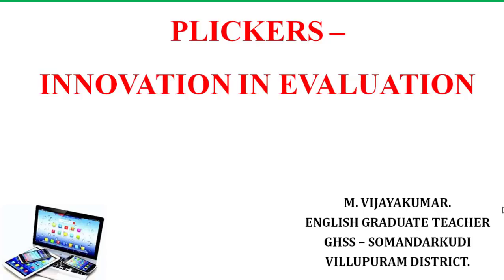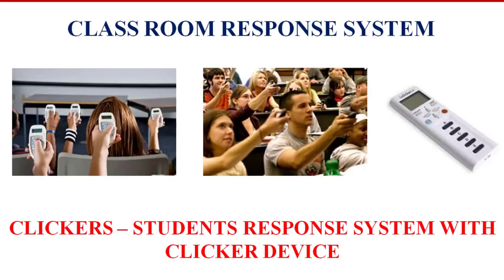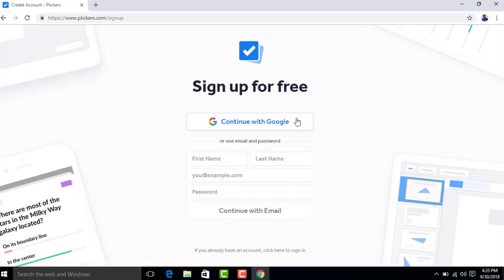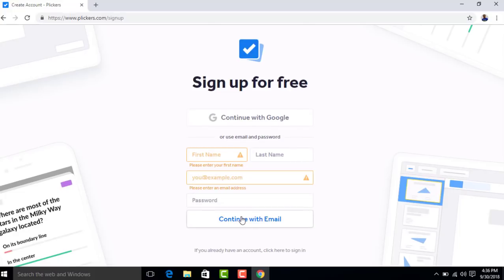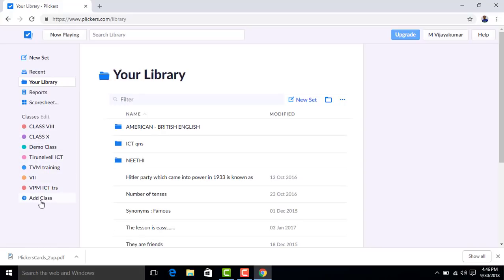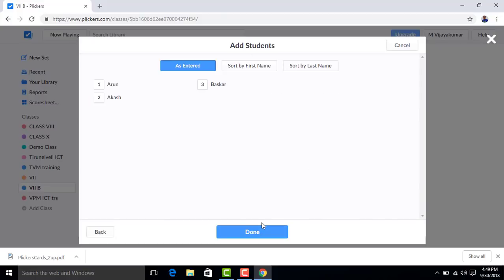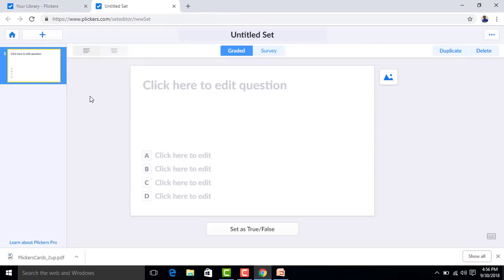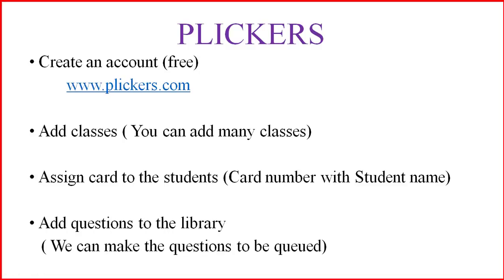PLICKERS TUTORIAL (in Tamil) - PART I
Plickers tutorial in Tamil. It is given as two parts. It can guide you step by step.

Plickers is a great tool for classroom response system and provides instant feedback and results. It is one of the great tool for the assessment.

Use to print off the response card and set up your class and questions.

Download the Plickers app for your device to scan the Plicker cards in the classroom.